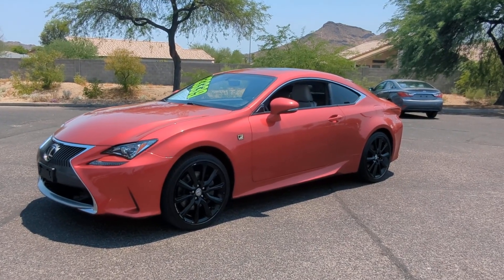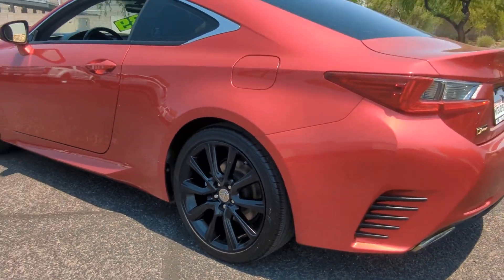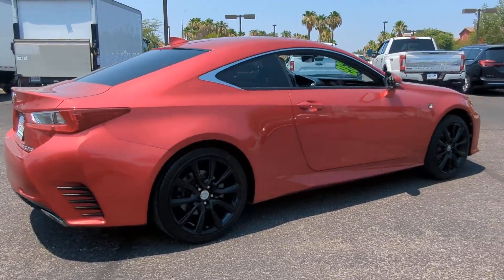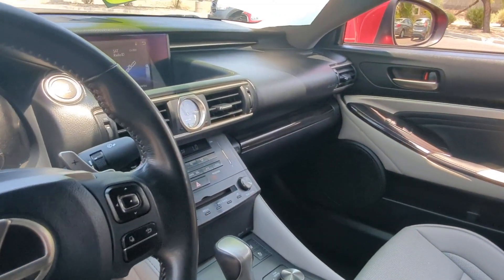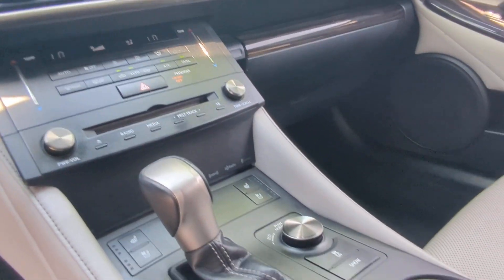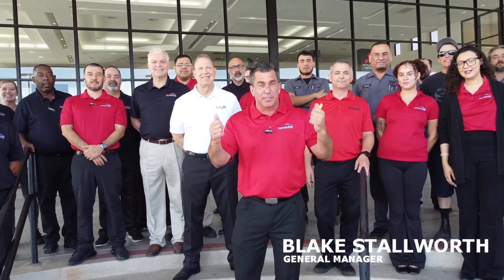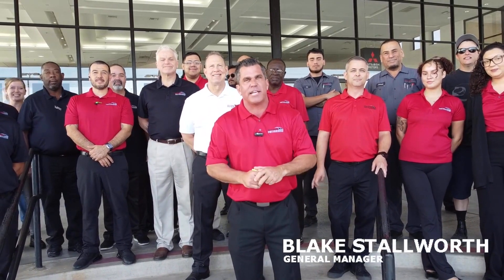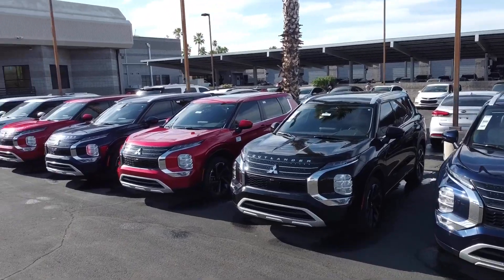2016 Lexus RC 300 Scottsdale, Peoria, Glendale, Tempe AZ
Pre-Owned 2016 Lexus RC 300 available at Bell Road Mitsubishi located in 1901 E Bell Rd, Phoenix, AZ, 85022.
Stock#: 45646 - VIN#: JTHSM5BC7G5000154

Take a moment to check out the  2016  Lexus RC.  Enjoy a view of this seductively styled Lexus RC, the luxury sports coupe that offers muscular performance, crisp handling, silky-smooth comfort, and sought-after tech to keep you safe, connected, and entertained. The following are some of this vehicles highlighted options: Keyless Entry, Satellite Radio, Back-Up Camera, Power Passenger Seat, Heated Mirrors, Woodgrain Interior Trim, Dual Zone A/C, Steering Wheel Audio Controls, Power Driver Seat, Heated Front Seat(s). Be excited about the drive when you're at the wheel of this exquisite RC. Come in for a road test. Our team will make it the best part of your day.